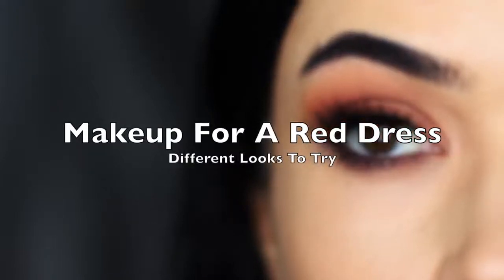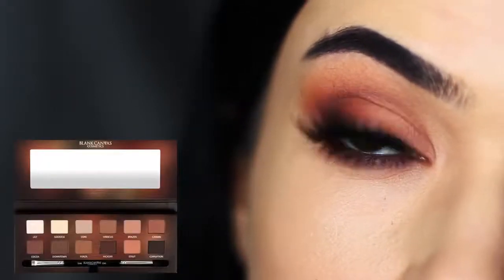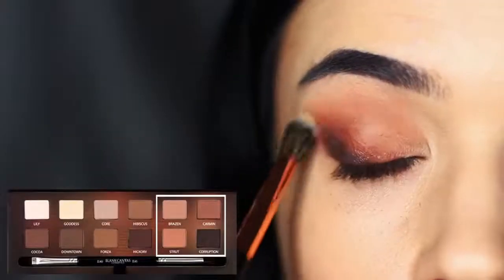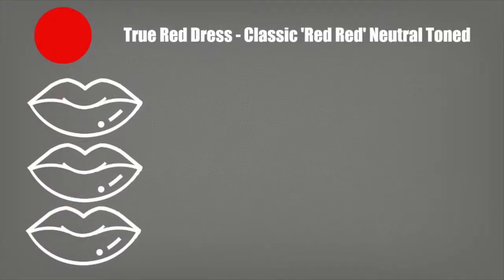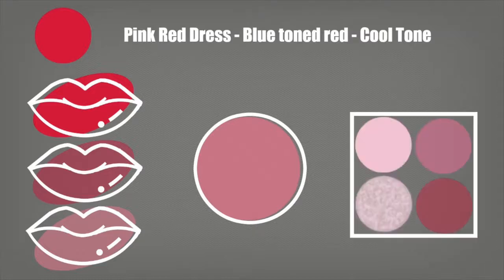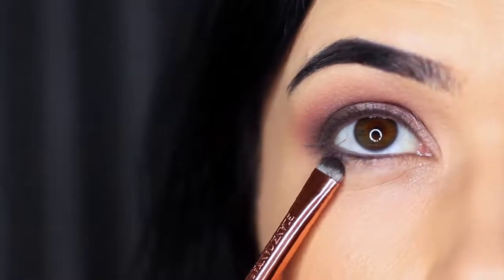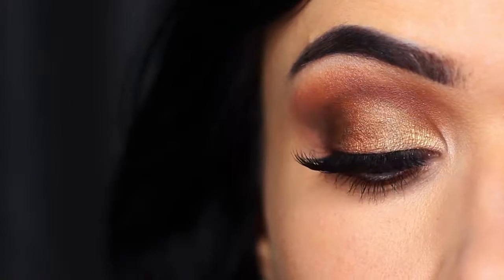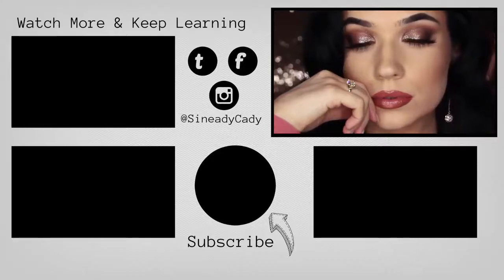how to makeup for a red dress, tutorial for beginner